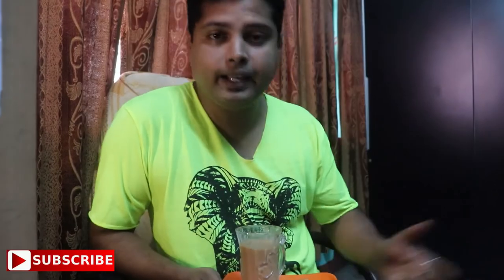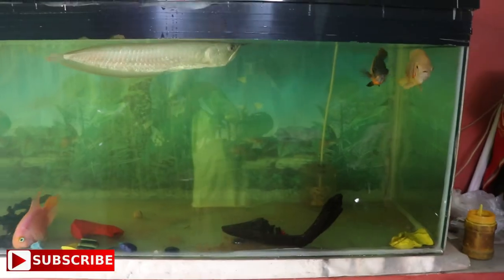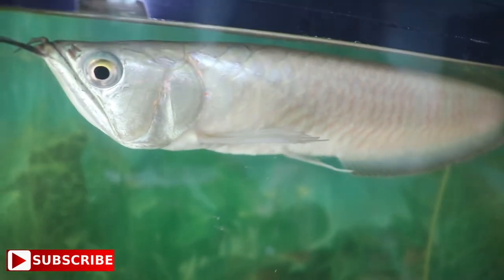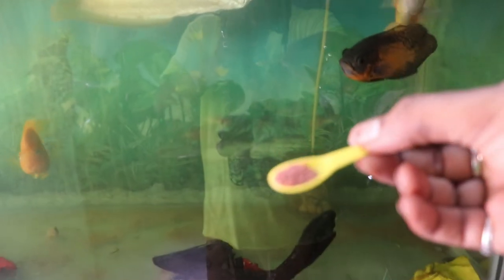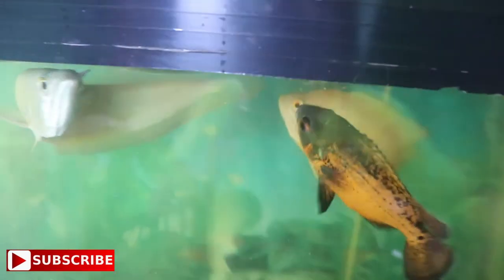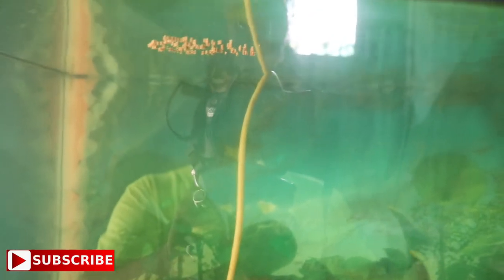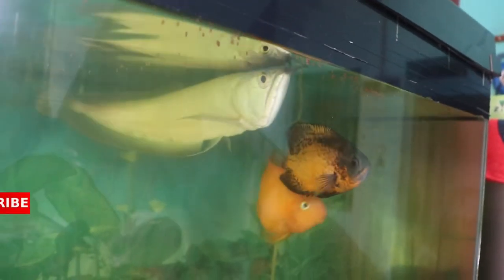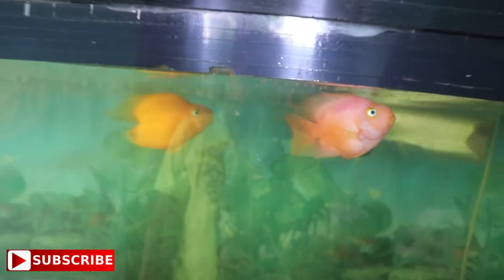Hindi vlog# I enjoy my simple life on simple way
Life is so simple common man | how to start a day special | good morning today is a wonderful day
Life of a common man is so simple.As a youtuber A day in the life  is so not easy.so we have to think how to start a day special with new and exiting contain.A wonderful day  is a good start of Good morning.So if morning is good then whole day will be good..